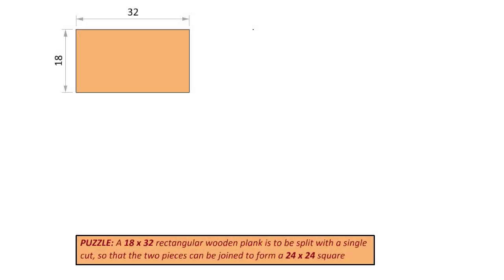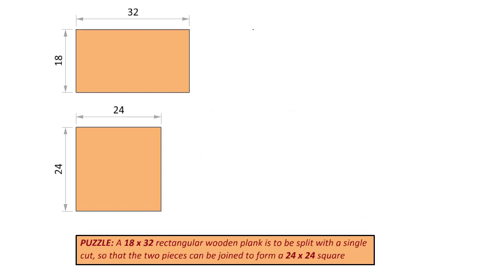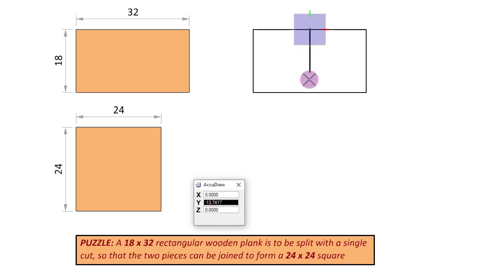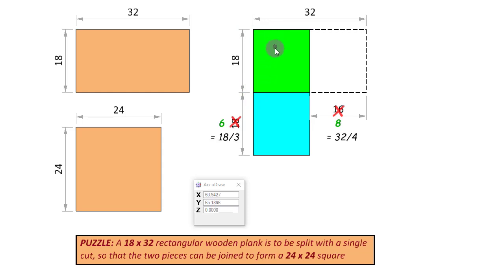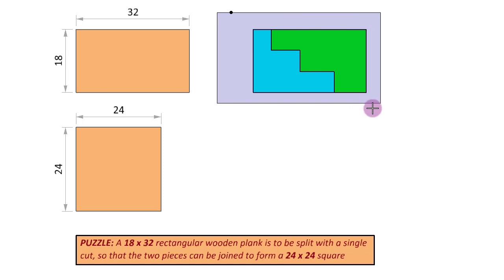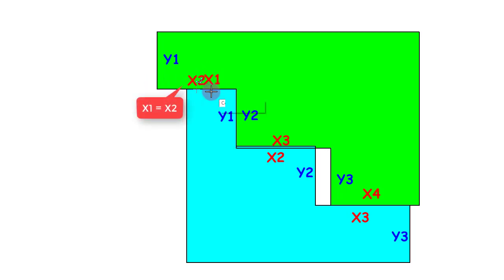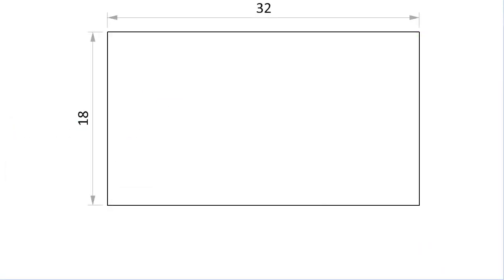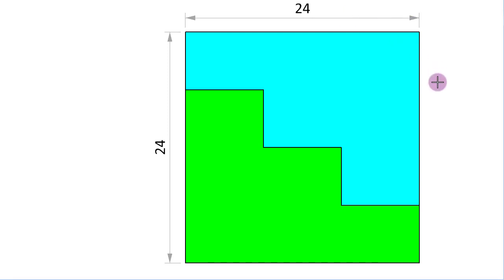Puzzle Turning a Rectangle into a Square Plank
Created with MicroStation this clip presents a Puzzle, posted long back on Mensa Mumbai WhatsApp group for Puzzles. Here we need to split the given 18 x 32 rectangle with a single continuous cut into two parts, joining which would give us a 24 x 24 square..
The basic logic and methodology of the solution is explained so that the net part - a similar but more difficult puzzle can be solved.